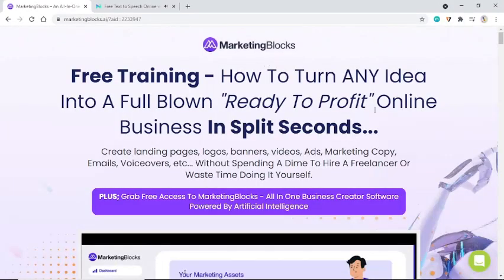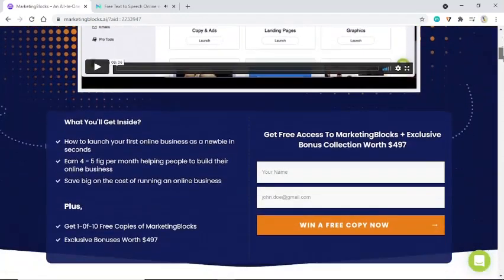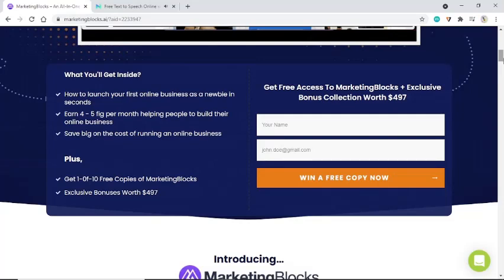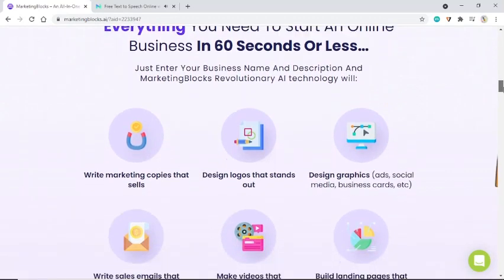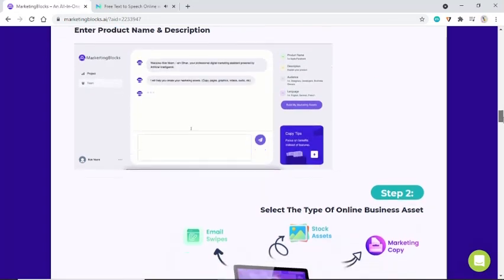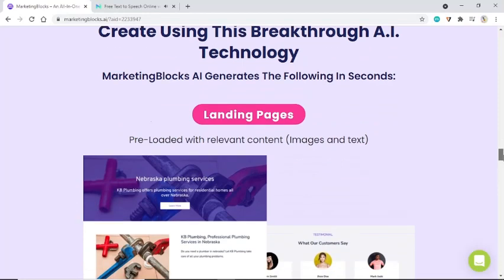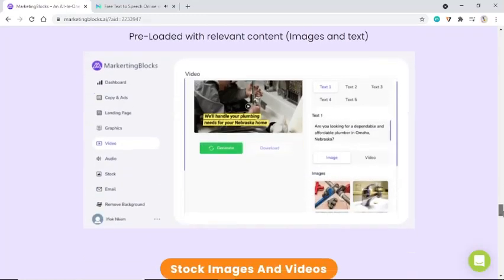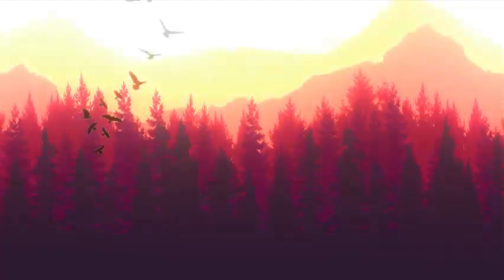Honest MarketingBlocks Review (No hype): Everything you need to know + OTO Details + Bonuses.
The world is changing drastically.
People now sit in the comfort of their homes and offices, surf the internet to look for what will interest them and solve their problems.
The internet has become a big marketplace.
For this reason, both big and small businesses have come to realize that the customers cannot come to them anymore… instead – they have to take their business to the customers now.
and to do this, these businesses have to come up with mouth-watering marketing assets that will help their business attract customers online.
These marketing assets include emails, sales letters, Ad copies, website content, videos, and graphics.
Whether your marketing campaign is through traditional media sources or by using Digital Marketing techniques, these assets can be of great importance to the success of your business.
And this is where MarketingBlocks comes into play...

So, what exactly is MarketingBlocks and what does this software deliver?

MarketingBlocks is an all-in-one A.I.-powered platform that creates LANDING PAGES, LOGOS, VIDEOS, BANNERS, ADS, MARKETING COPY, EMAILS, VOICEOVERS, and much more in minutes from just a keyword!
Using the most advanced technologies… This tool makes you the marketing success you’ve always wanted to be.
This software does not require you to have any technical or design skills and also saves you from paying outrageous fees for complicated tools or expensive freelancers and agencies.

MarketingBlocks helps you create these Guaranteed-To-Convert Online Business Assets In 3 Easy Steps!

Enter Product Name & Description
Select The Type Of Online Business Asset you need.
The A.I. Generates 100% Original Assets… Ready-For-Use In Your Business Or To Sell To Your Clients For BIG Profits

Other features include:
Shapes and icons
Drop shadows
Instant Resizing
Photo Cropping
Image Background Removal
Mask Media into any shape
Swap out Alternate Backgrounds
Photo Filters
Zoom Controls
Keyboard Shortcuts
Objects Aligning
Color Picker
Undo and Re-do

If you want to get extra value for your purchase then send me screenshot of your purchase and receive special bonus from my side